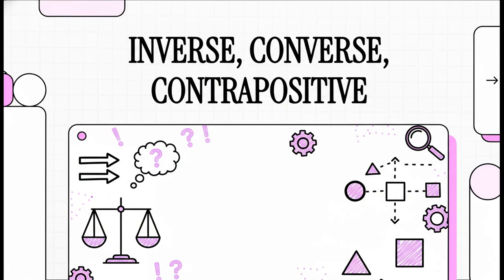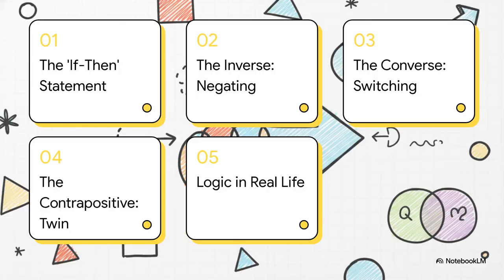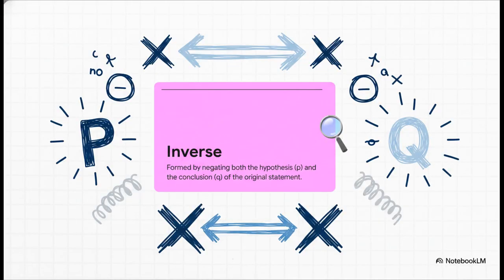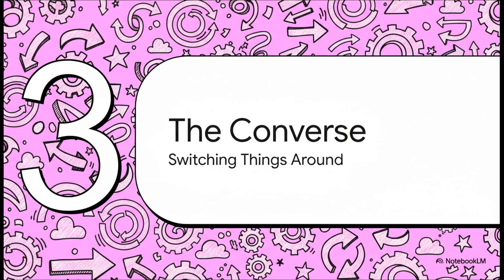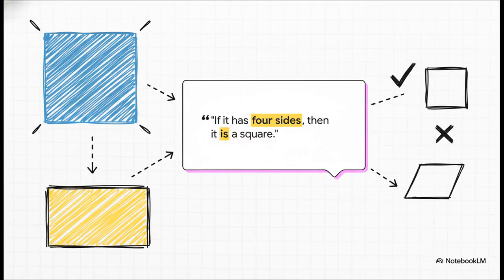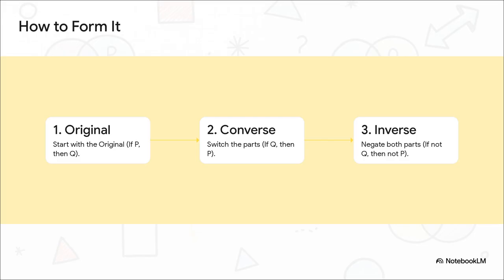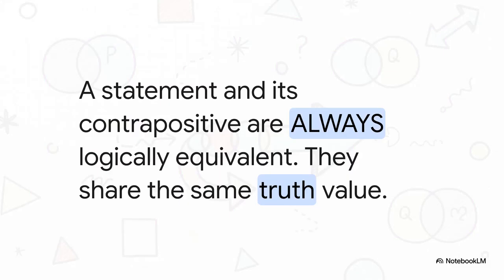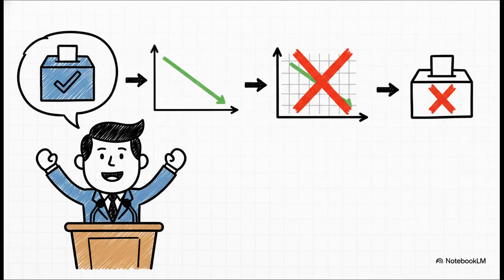Discrete Structures Lesson 3: Inverse, Converse, and Contrapositive